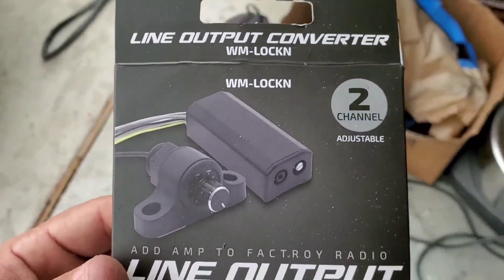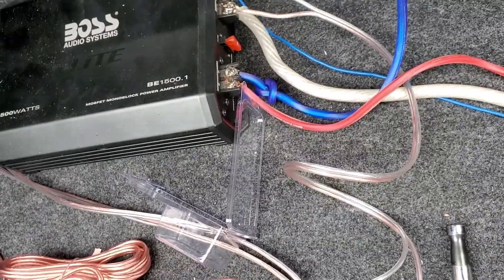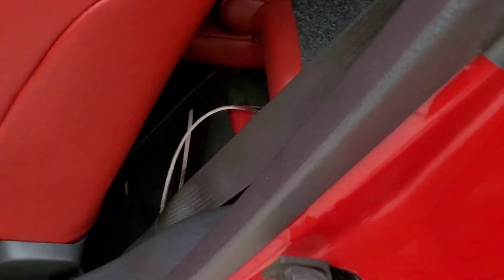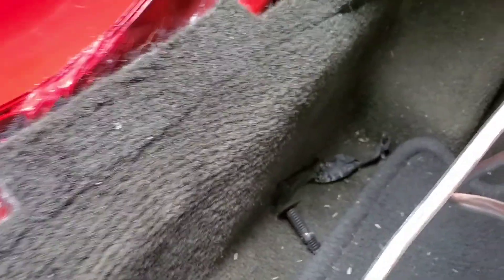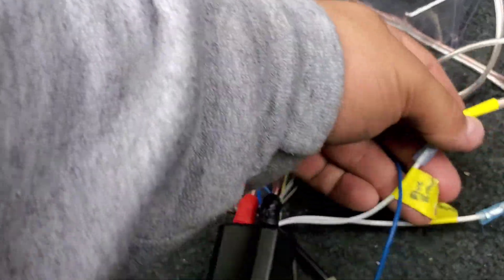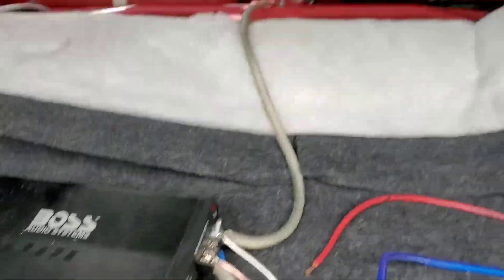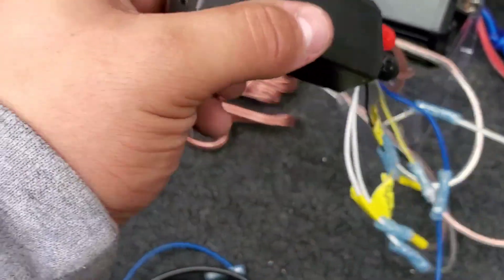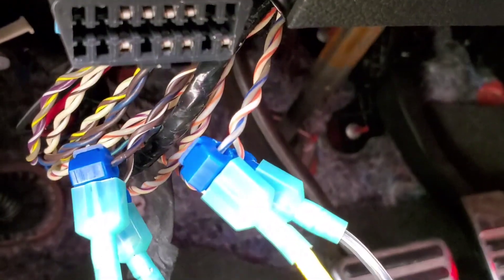HOW TO HOOK-UP LOC TO 10-14 MUSTANG SHAKER 500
This is how I hooked up my loc to my shaker 500 amp to run my sub and amp